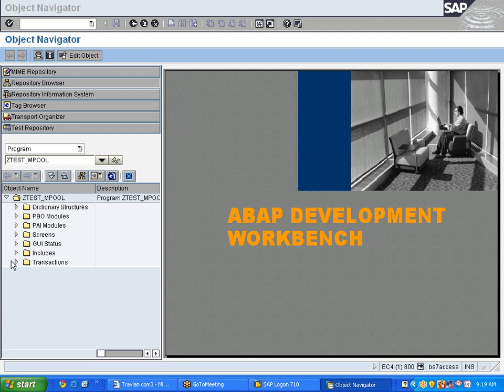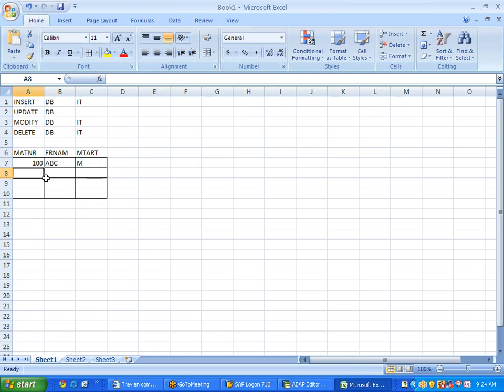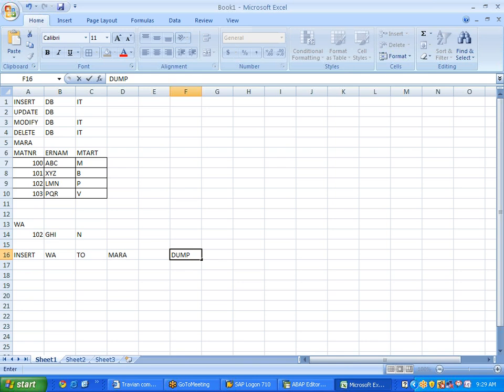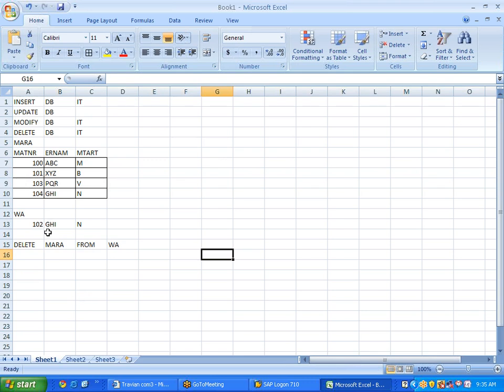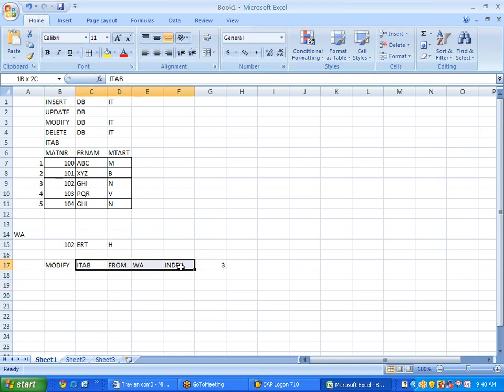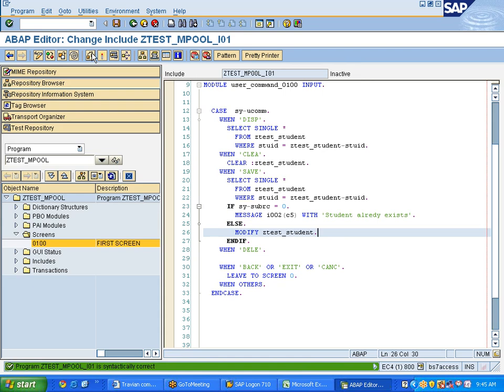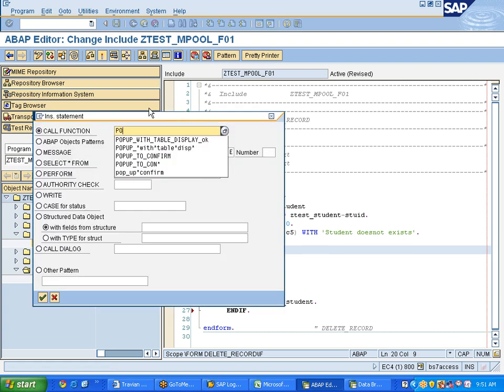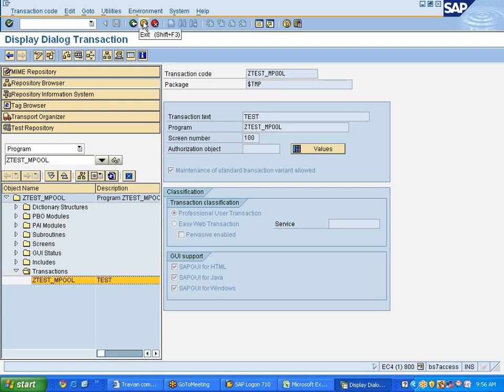SAP Module Pool Programming 2 | SAP ABAP | Class 35